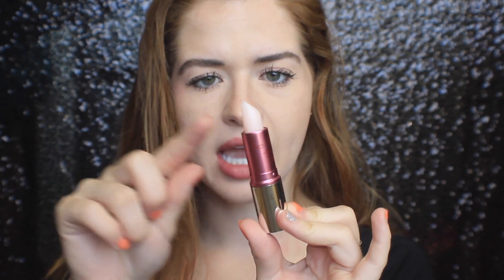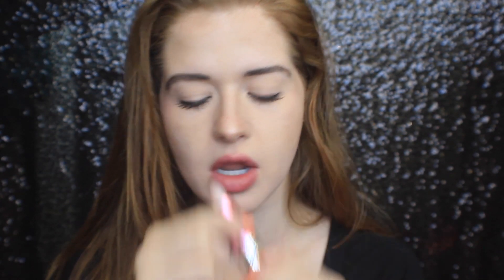TRANSFORMING LIPCOLOR?? IT Cosmetics "Je Ne Sais Quoi" Lipstick & Lipgloss Lipswatch & Review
This is probably the shortest video I have ever made. I hope you loved it anyways! I lost half the footage but made it work!
P.S. Get yo self ready for my week of videos coming next week!! *insert dancing/salsa-ing emoji*

"Je Ne Sais Quoi" lipstick
"Je Ne Sais Quoi" lipgloss

Not sponsored, not even sent these for free. okay well my mom gave it to me as a gift :)

-Jessica Leigh

P.S. My hair color is natural. I would say it's auburn and before you wonder why it looks different in videos sometimes...it looks different natural vs curled vs straightened vs up vs whatever else you can do with that do. I would also say that it has blonde, brown, black, clear, orange, red, and GREY YES GREY pieces in there. It all joins together to make my natural color. If you don't believe me then go ask my parents! They made meeeee. I am sorry but this isn't from a bottle but you can tell them an auburn color and hopefully it's something you love.

P.S.S. I try and upload at least every THREE days :) So anywhere from 2 to 3 times a week. Snazzy.

P.S.S.S. You can call me Jessica, Jess, Jessie/Jesse, J, JJ, Jelly/Jeleigh, Elmo, Little Red, Red, J-Elboe (Elbow), and whatever else just don't be rude :)

P.S.S.S.S. You're amazing. Your support means the world to me. I appreciate all your kindness and care for my channel. I smile bigger and bigger as my amount of friends and supporters here on Youtube grows. I've always been different, out of the box, shy, "not good enough" as some told me, or just sassy and knowing that me being me is something people enjoy, like, respect, or whatever is so exciting. I love making people laugh and feel good about themselves. A few of my favorite quotes..."Be yourself, everyone else is already taken" and "Be who you are and say what you feel because those who mind don't matter and those who matter don't mind."

If you made it to the end of this description box...tell me what video you'd like to see next! And be sure to go leave a Q&A question on my "Q & A HELP!!!" video :) Also do you like cake? If so...what kind?